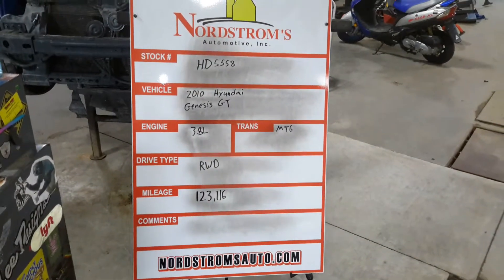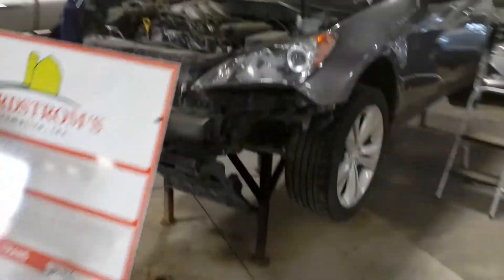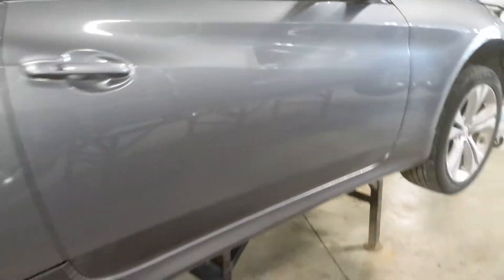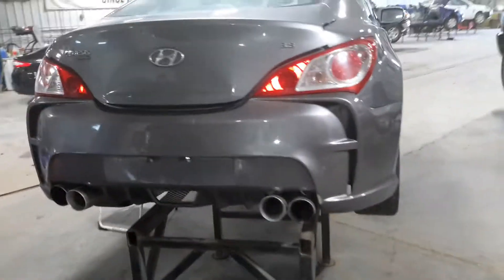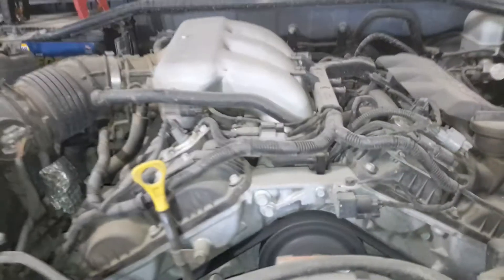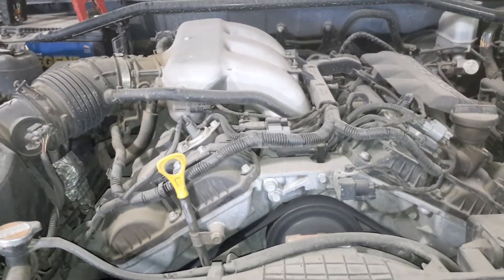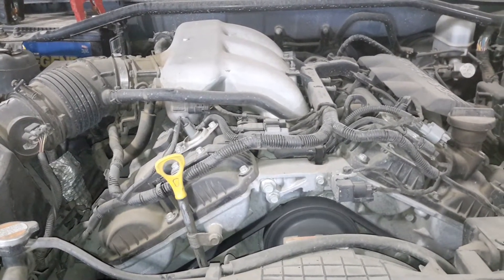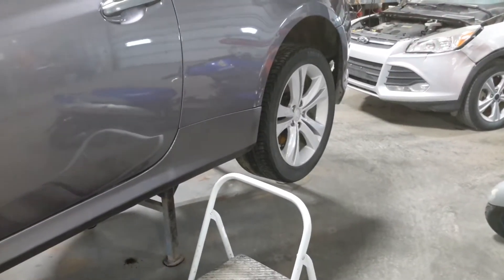PARTS FOR 2010 HYUNDAI GENESIS GT CPE HD5558